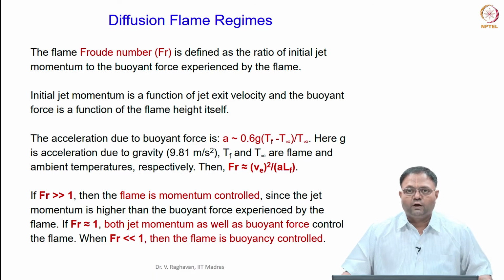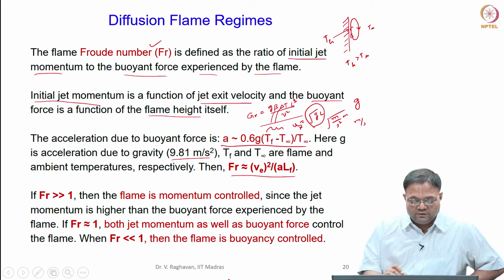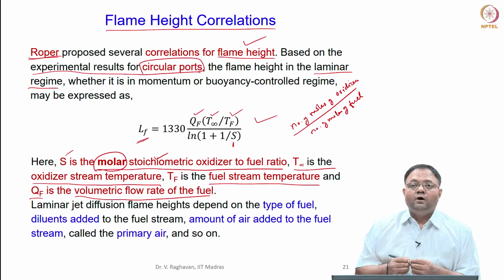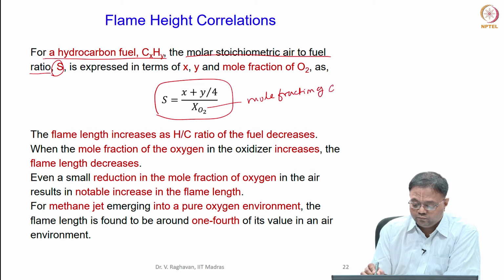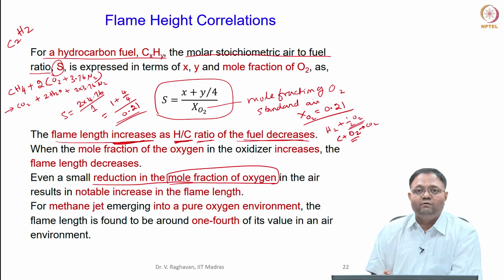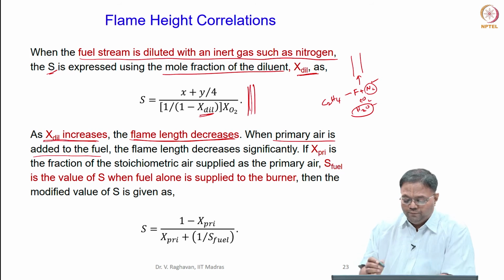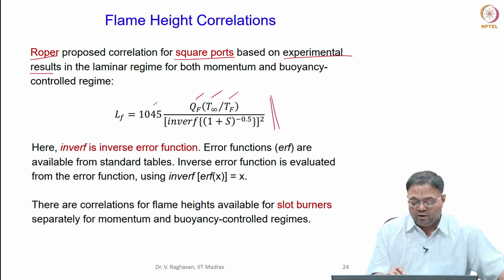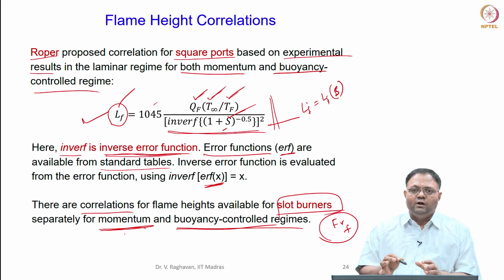Laminar Diffusion Flames - Part 5 - Diffusion flame regimes & Flame height correlations